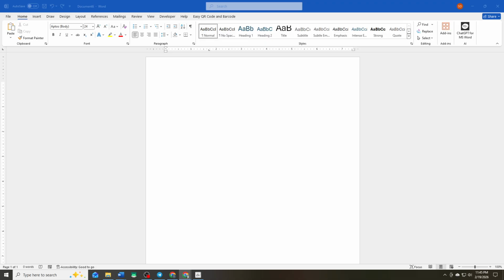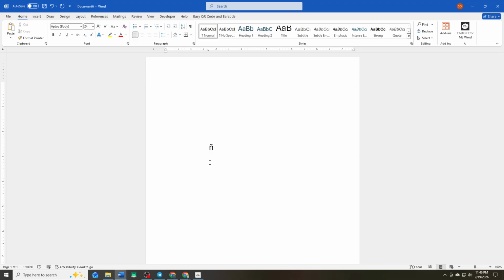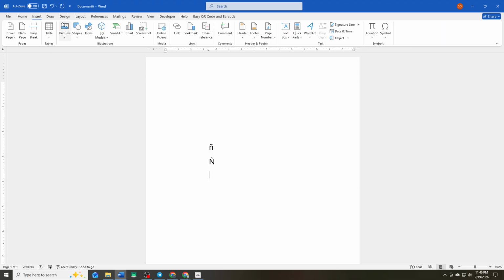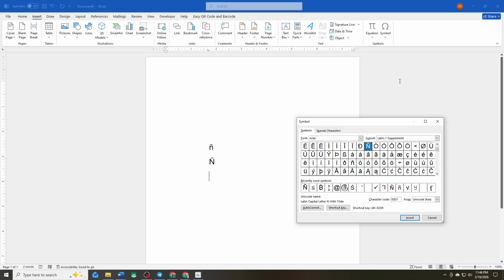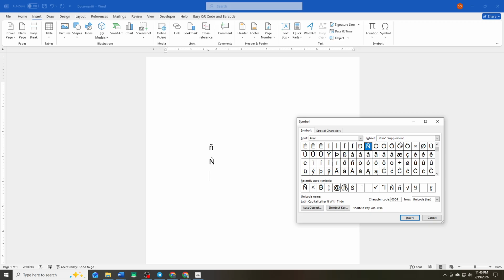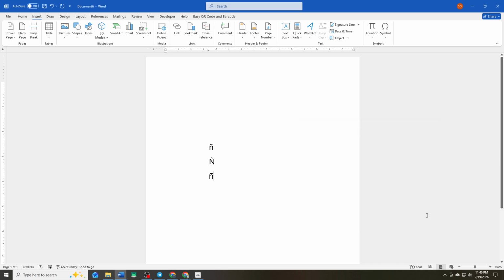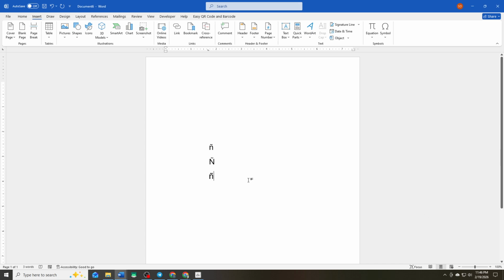How To Insert An N With A Tilde Symbol In Microsoft Word (Ñ) [2026 Guide]